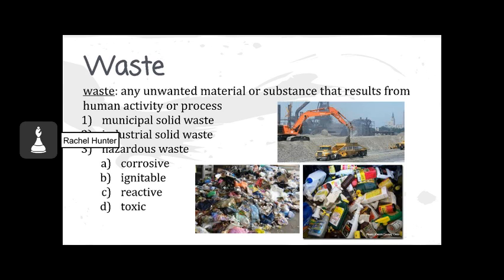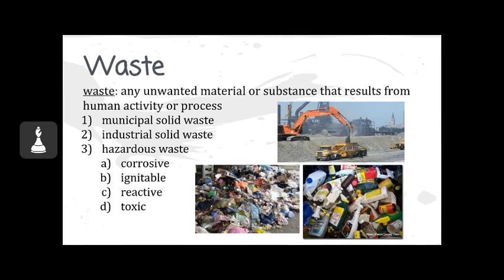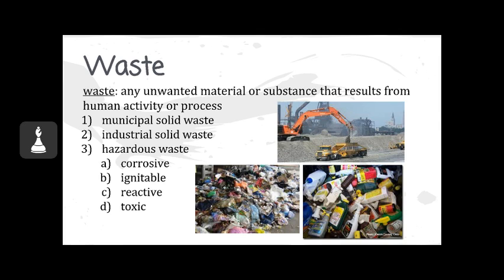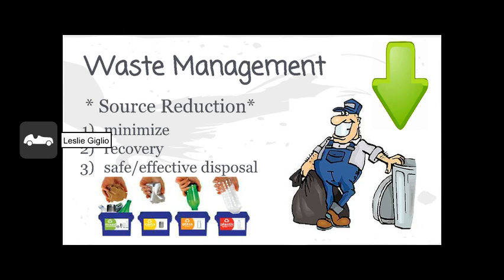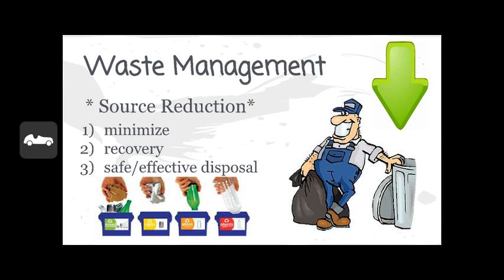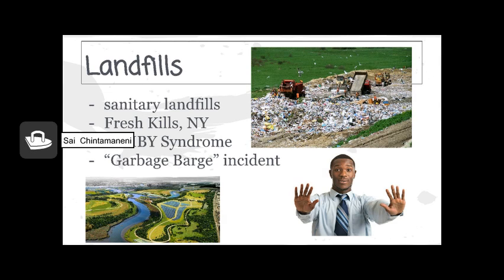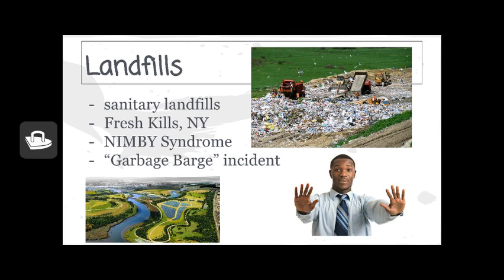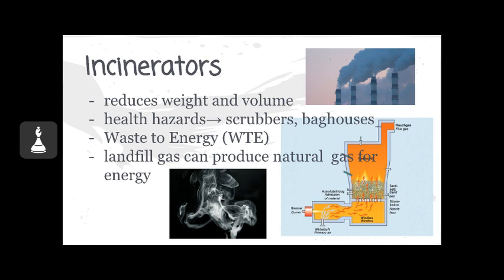Solid Waste Tutorial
Vo APES Period 4